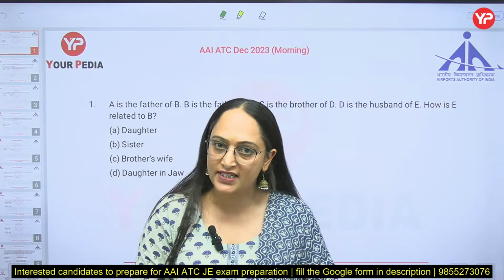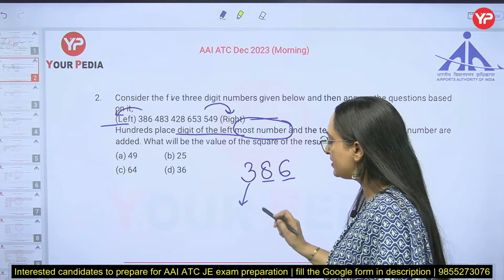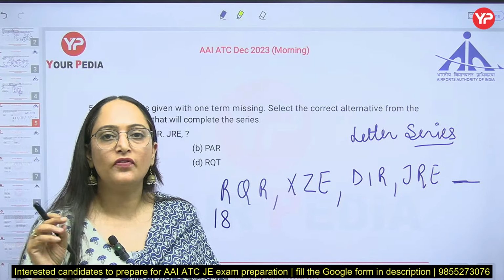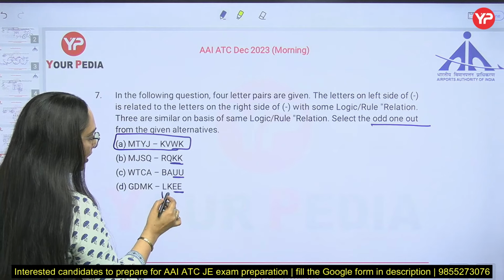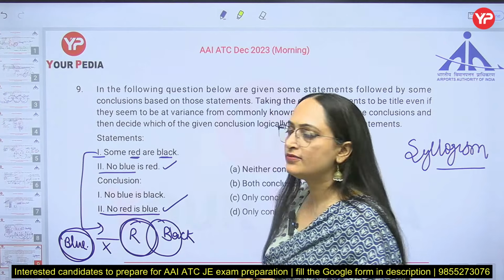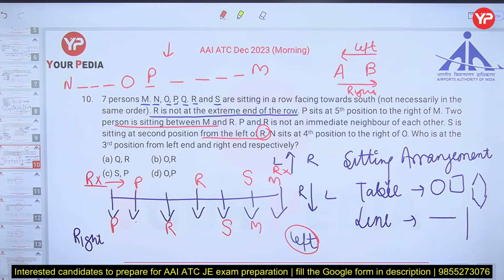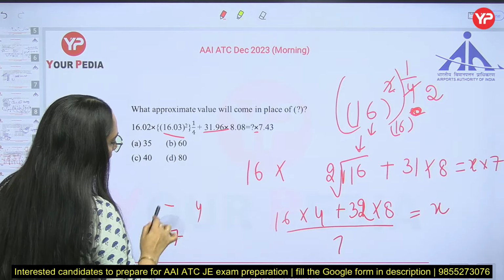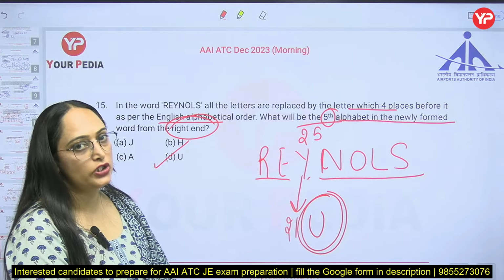All questions of Reasoning asked in AAI ATC 2023 (Morning Shift) with detailed explanation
All questions of Reasoning asked in AAI ATC 2023 (Morning Shift) with detailed explanation | All Details About AAI ATC Eligibility Criteria for 309 Vacancies Recruitment Notification 2025 | Good News! 309 Vacancies as ATC in AAI recruitment notification 2025 Out

Interested candidates to prepare for AAI ATC JE exam fill this google form